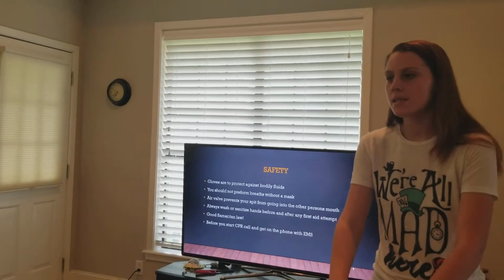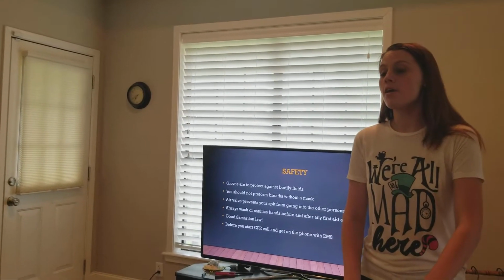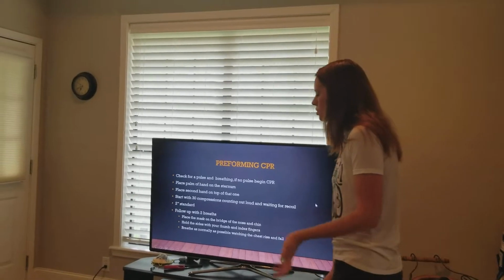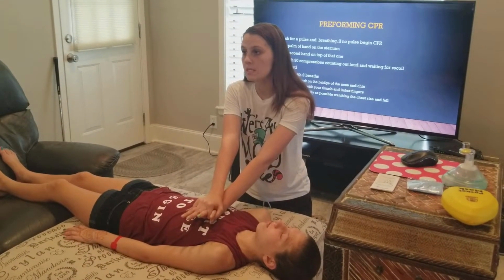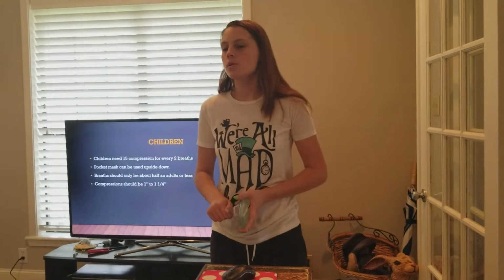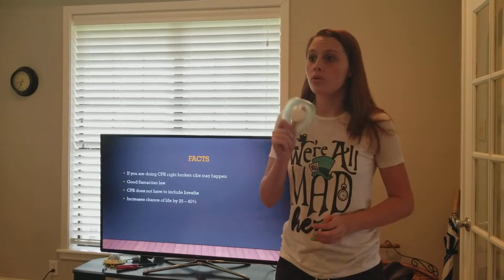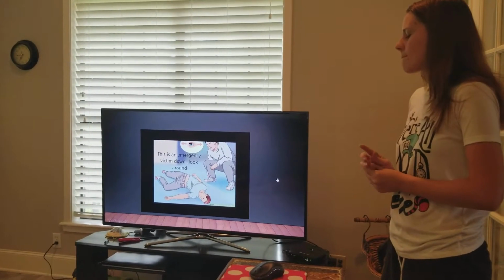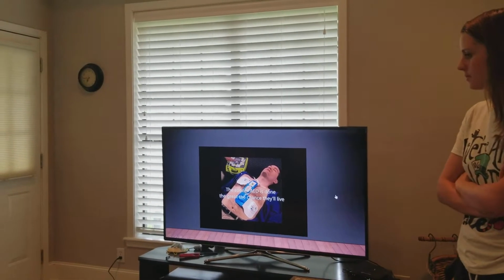Speech #2 Caitlin mee bowles